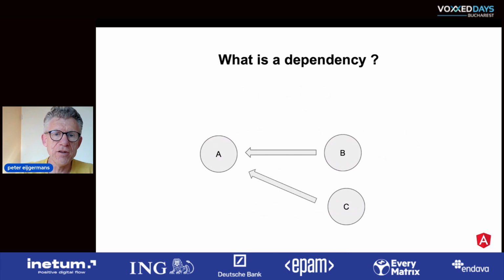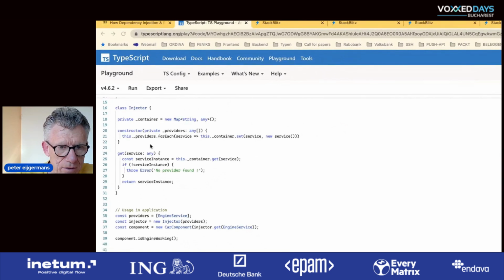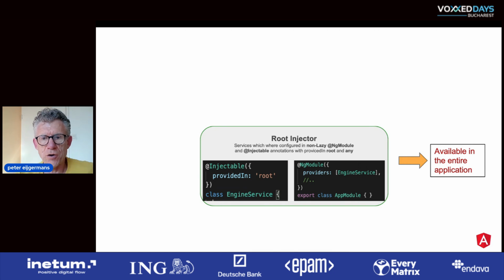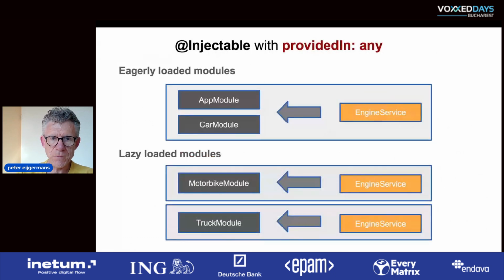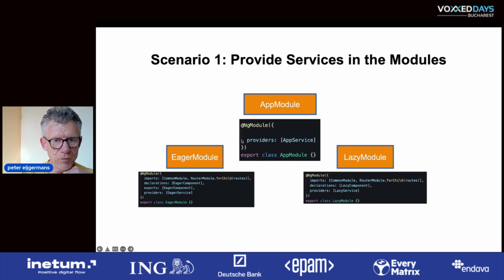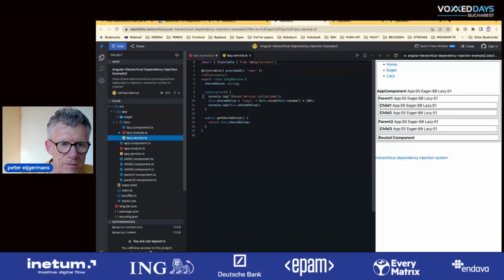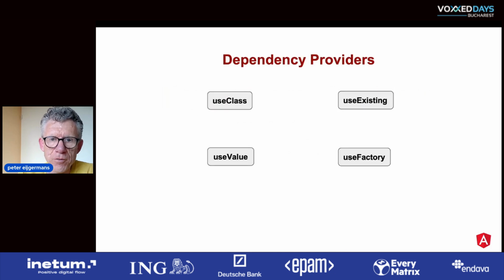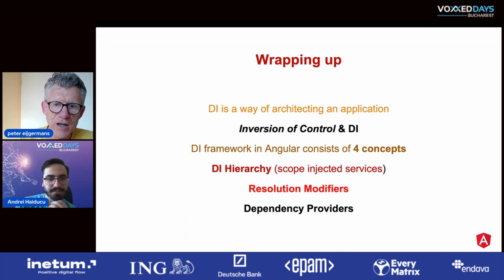[VDBUH22] Peter Eijgermans - Angular Dependency Injection – Understanding hierarchical injectors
Dependency Injection in Angular is a big and hard topic but it is crucial to understand it at least on some basic level in order to build scalable,
testable and flexible components and applications.
Why do we need DI in Angular?
What’s going on under the hood?
How Angular resolves dependencies?
Peter also explains the injectors hierarchy and how to implement this in code. (time for live coding!)
And finally give answer to the question how to define a highly scalable folder structure for your Angular project ?